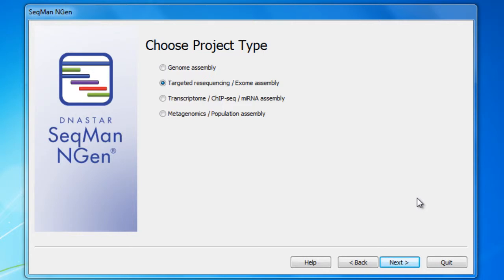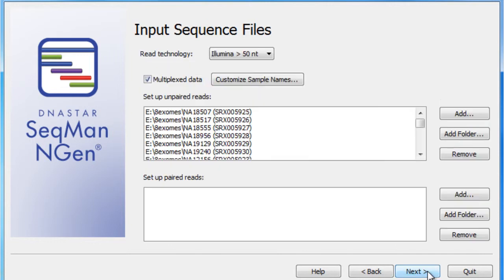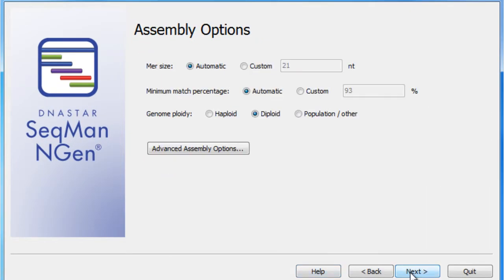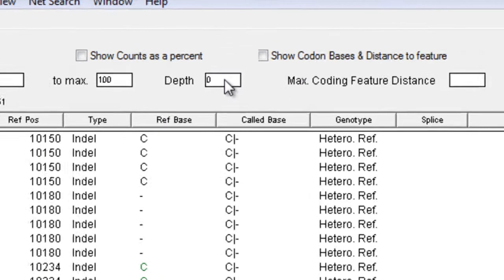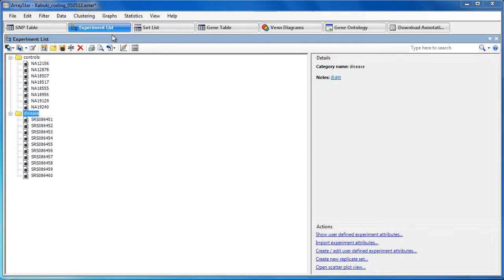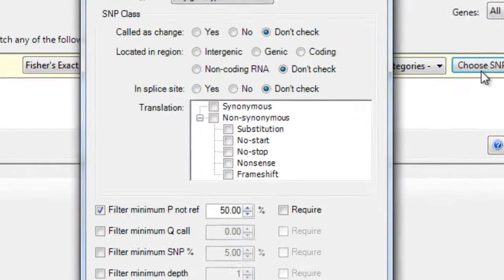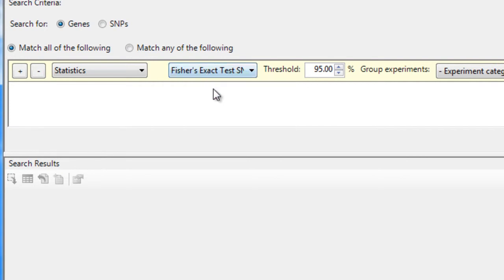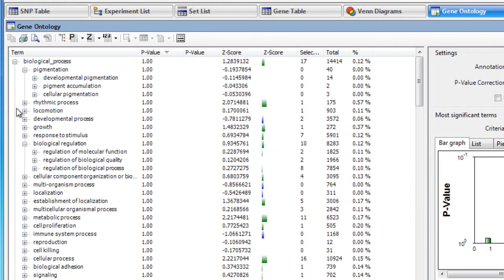DNASTAR - Clinical Sequence Analysis Overview